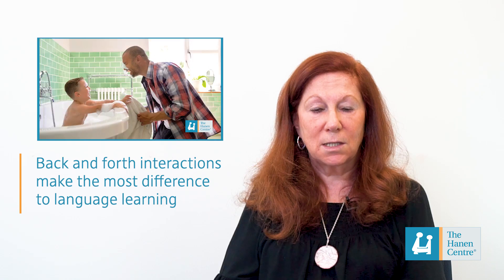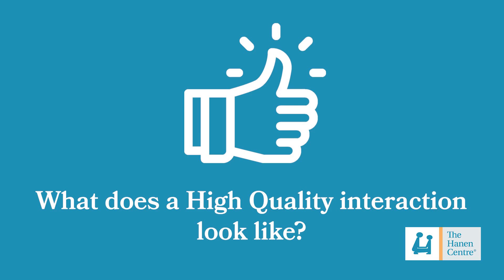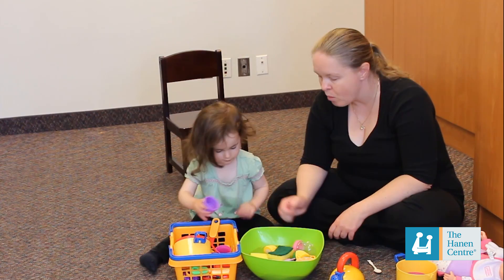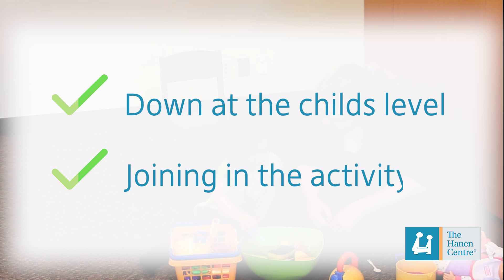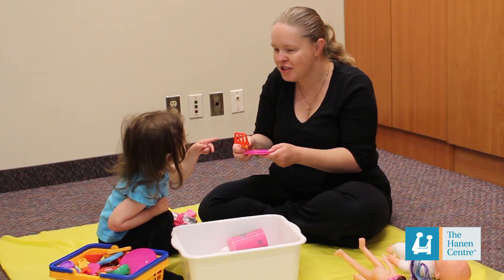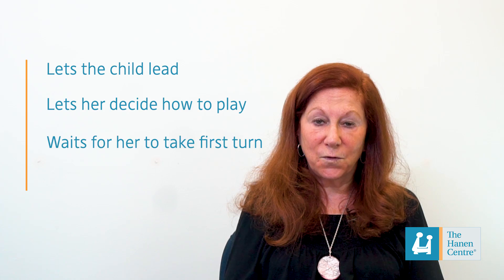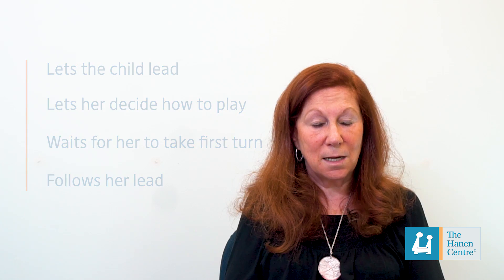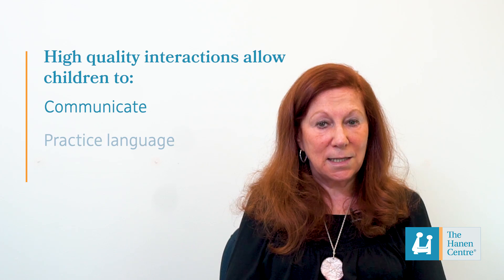Why Interaction Matters - Part 2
The 1st video in this series , talked about the importance of early interactions and how they can be the biggest factor in shaping a child’s language learning. This video takes this a step further and shows you Hanen interaction strategies in action. Before-and after videos make it easy to see the difference these strategies can make in helping your interactions bloom into beautiful conversations – where the real learning takes place!

The Hanen Centre is a not-for-profit organization committed to promoting the best possible language, social and literacy skills in young children. We believe that parents and caregivers have the biggest influence on children’s early language learning and that the best learning happens during the everyday interactions they have together. We created this channel as part of our efforts to share practical, research-based information with these important people in children’s lives so that they can nurture the early skills that make a life-long difference for all children.

We aim to educate and raise awareness of Hanen programs and their concepts.  This channel is for parents, caregivers, speech language pathologists and other professionals working with young children.